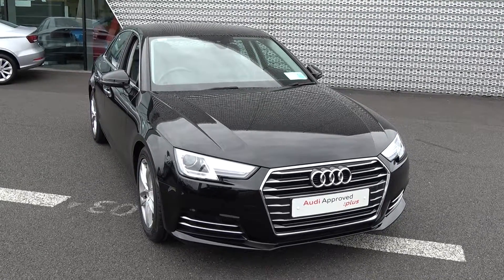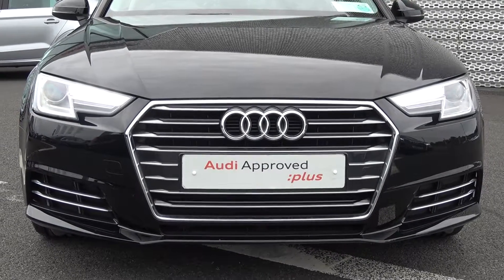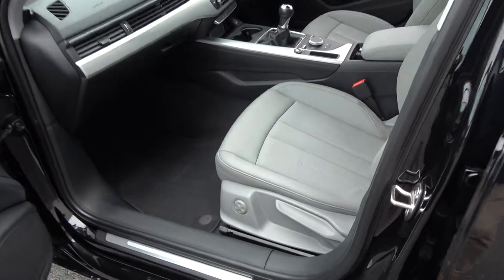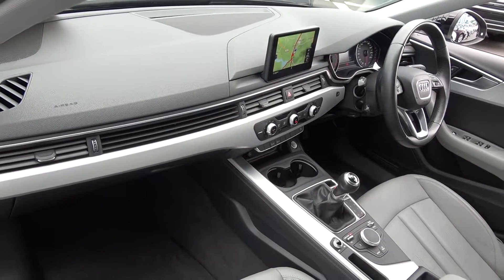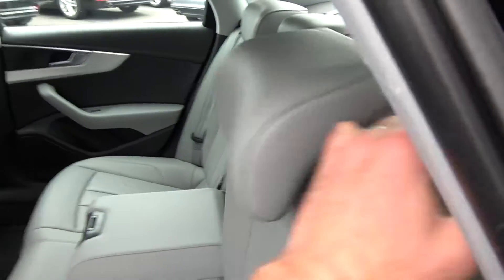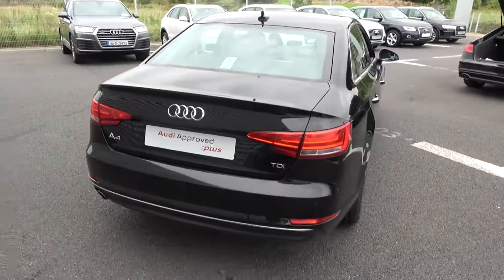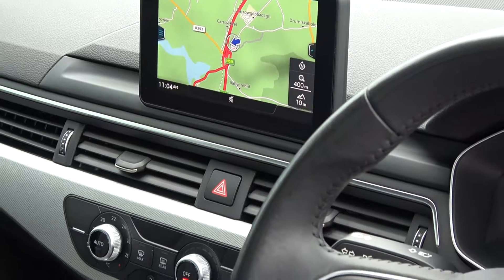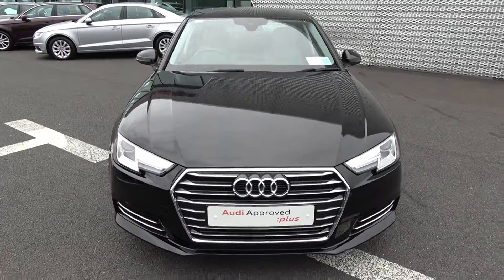CMG AUDI SLIGO: 161MO1375 Audi A4 2.0TDI SE 150BHP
For further details on this stunning Audi A4 please call our Audi Sales Team today & to avoid disappointment arrange for an immediate Test Drive - Tel: 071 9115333 - You won't be disappointed!!